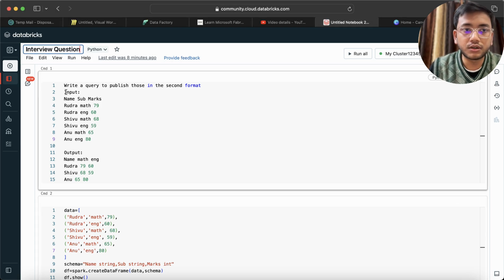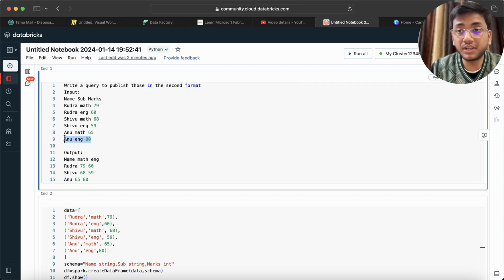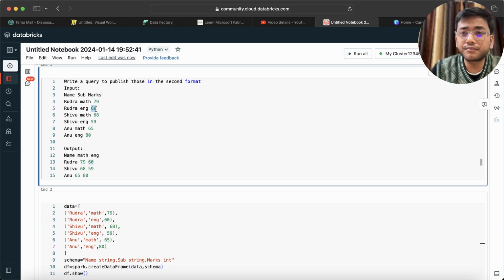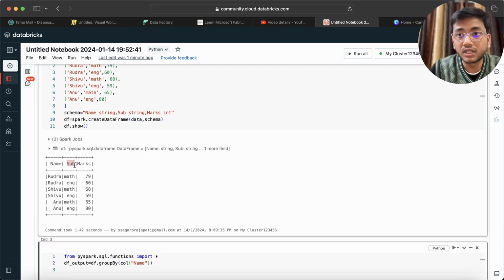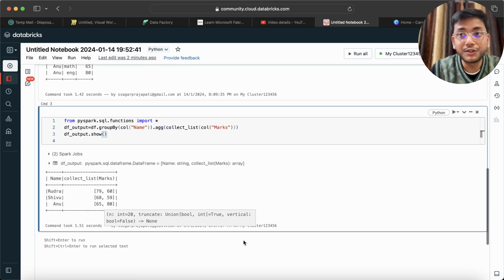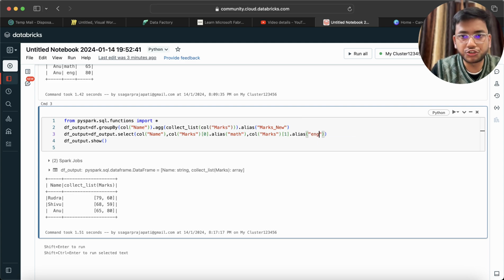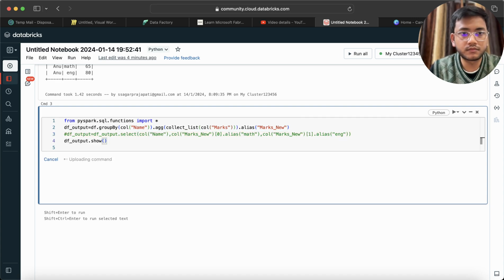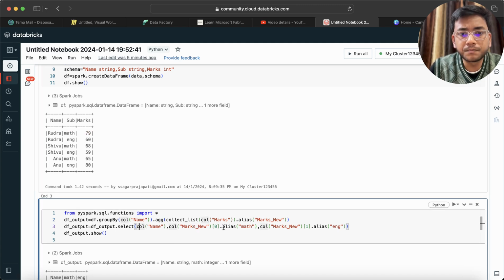Tiger Analytics PySpark Interview Question | Very Important Question of PySpark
data=[
('Rudra','math',79),
('Rudra','eng',60),
('Shivu','math', 68),
('Shivu','eng', 59),
('Anu','math', 65),
('Anu','eng',80)
schema="Name string,Sub string,Marks int"
df=spark.createDataFrame(data,schema)
df.show()

Solution:

df_output=df.groupBy(col("Name")).agg(collect_list(col("Marks")).alias("Marks_New"))
df_output=df_output.select(col("Name"),col("Marks_New")[0].alias("math"),col("Marks_New")[1].alias("eng"))
df_output.show()

I have prepared many courses on Azure Data Engineering

1. Build Azure End to. End Project

2. Build Delta Lake project

3. Master in Azure Data Factory with ETL Project and PowerBi

4. Master in Python